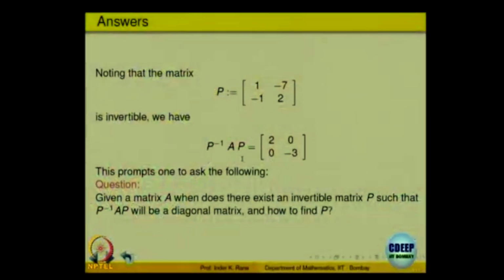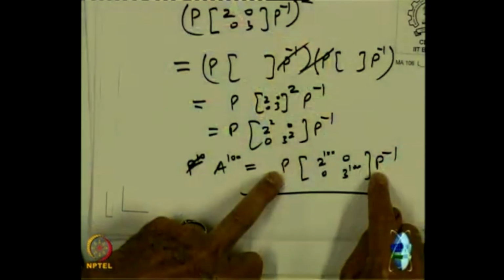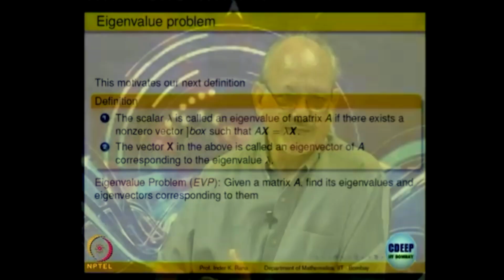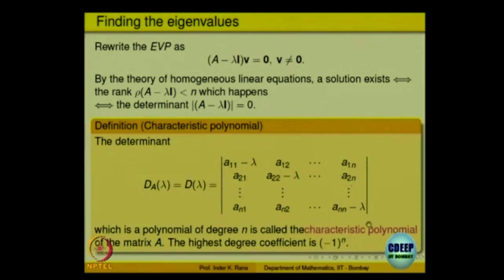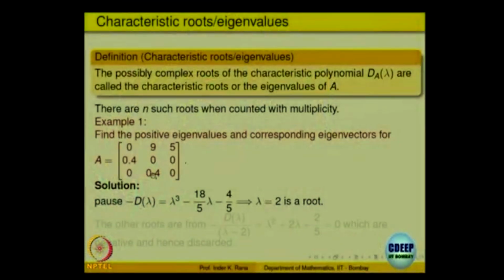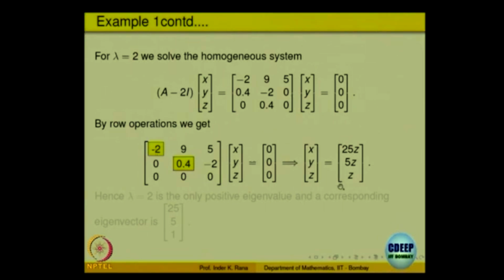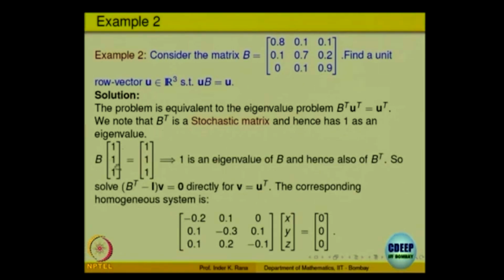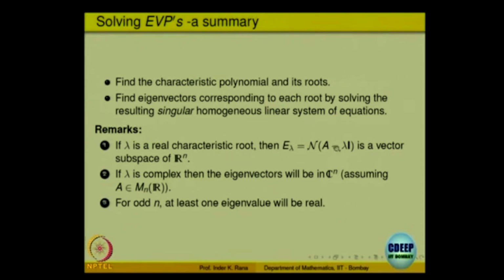Lecture – XXX (Isometries, Eigenvalues, Eigenvectors-III)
This lecture explores advanced concepts in eigenvalues and eigenvectors, emphasizing their practical applications in diagonalization and solving real-world problems. Key examples include computing high powers of matrices efficiently and analyzing stochastic matrices in probability theory. Theoretical foundations, such as characteristic polynomials and algebraic vs. geometric multiplicities, are discussed alongside computational techniques.
 Key Topics Covered:
1. Diagonalization for Matrix Powers:
   - Example: Compute using eigenvalues and invertible matrix \( P \).
   - Theorem: Diagonal matrices simplify power computations .
2. Eigenvalue Problem Fundamentals:
   - Characteristic Polynomial: Definition and role in determining eigenvalues (\( \det(A - \lambda I) = 0 \)).
   - Algebraic vs. Geometric Multiplicity: Key distinction for diagonalization feasibility.
3. Stochastic Matrices & Applications:
   - Example: Solving \( uB = u \) for stochastic matrix \( B \), equivalent to finding eigenvectors for \( \lambda = 1 \).
   - Connection to equilibrium states in probability theory.
4. Solving Homogeneous Systems:
   - Techniques using Gaussian Elimination (GEM) and Elementary Row Operations (ERO’s) to find eigenvectors.
5. Complex Eigenvalues:
   - Implications for real matrices and the Fundamental Theorem of Algebra.
🎯 Learning Outcomes:
By the end of this lecture, you will:
- Master techniques to compute matrix powers via diagonalization.
- Solve eigenvalue problems for real and stochastic matrices.
- Understand the role of characteristic polynomials in eigenvalue determination.
- Apply linear algebra concepts to practical scenarios like equilibrium analysis.